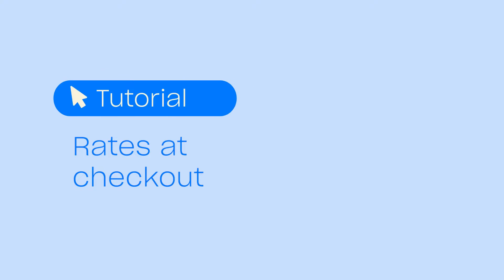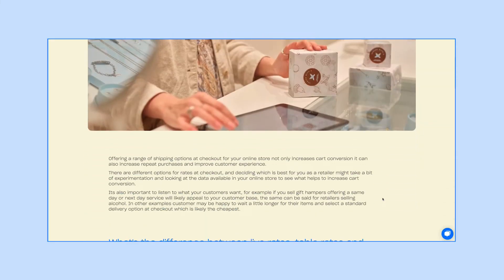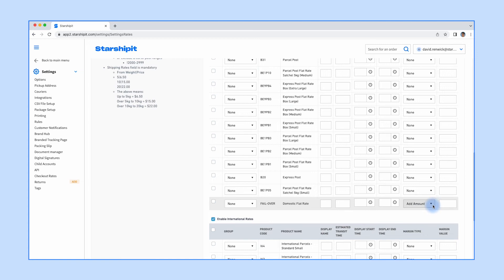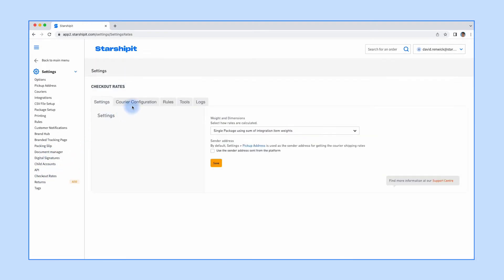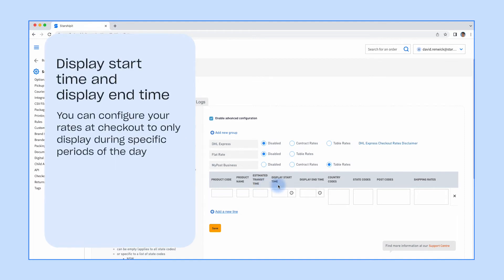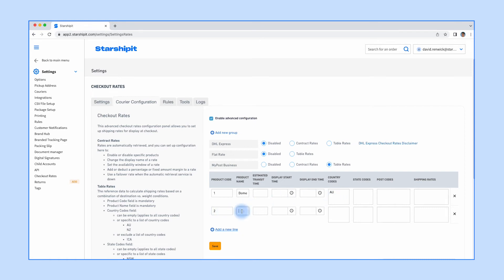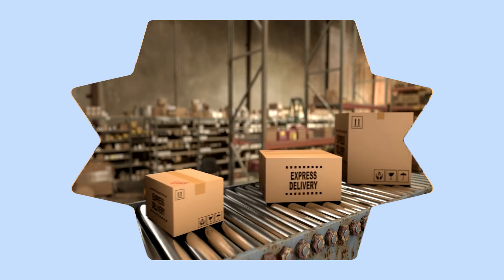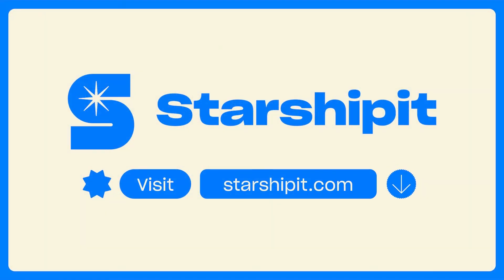OLD: Rates at checkout + Rules for checkout rates (UI 2.0)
See updated video here:

Starshipit’s rates at checkout features allow you to display shipping costs at checkout in your eCommerce store.

In this tutorial, we’ll run through how to configure live shipping rates or set flat rates depending on your requirements. We’ll also cover how you can use rules for checkout rates to optimise your checkout experience.

More about rates at checkout

Intro (0:00)
Live rates vs table rates (0:42)
Setting up live rates (0:45)
Setting up table rates (2:27)
Using rules for checkout rates (4:53)